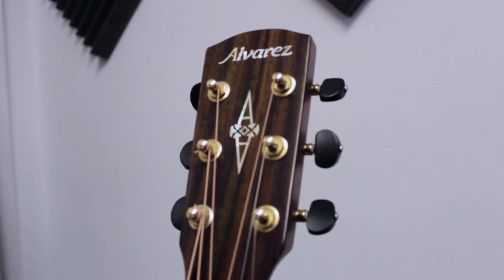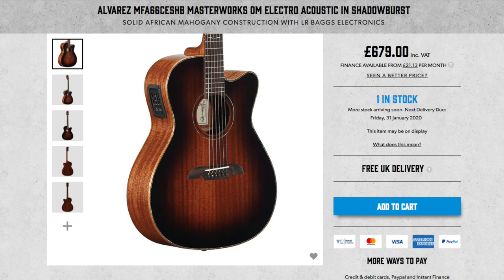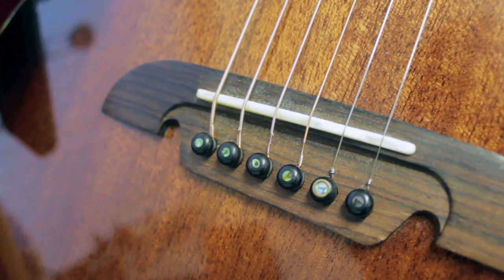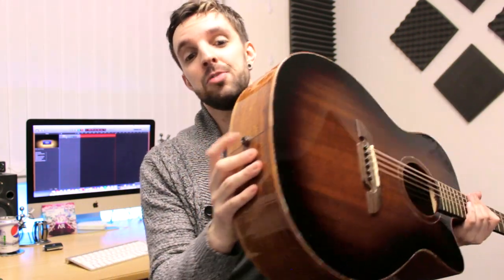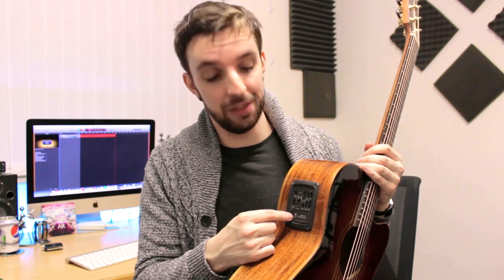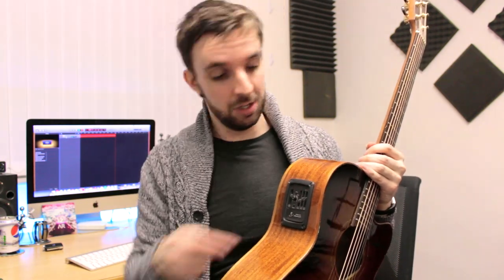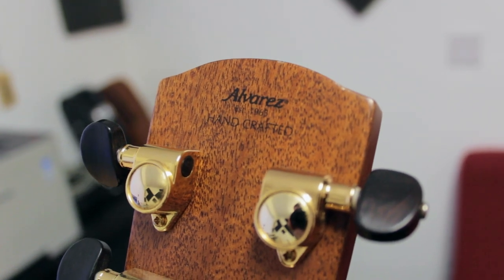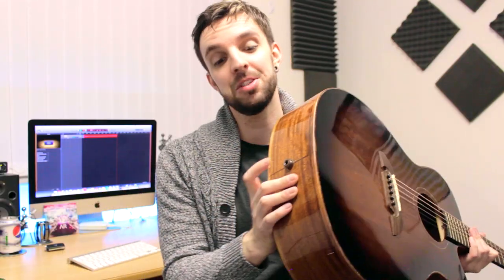Alvarez MFA66CESHB Masterworks OM Electro Acoustic Demo/Review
Here's a quick overview/review & demonstration of my new Alvarez MFA66CESHB Masterworks OM Electro acoustic guitar!

This awesome acoustic guitar from Alvarez has such a great tone, & has the looks to match! Sounds great, looks great & is very comfortable to play.

Check out this guitar at Andertons for more info (no sponsor)

GEAR I USE:

Movo PM10 Smartphone Microphone
Main Microphone
Recording Interface
Recording/Editing Computer
Video Lighting
Main Camera
Vlogging/Touring Camera

alvarez / alvarez guitars / alvarez acoustic guitars / alvarez demo / alvarez guitar review / alvarez masterworks / alvarez mfa66ceshb / alvarez electro acoustic /